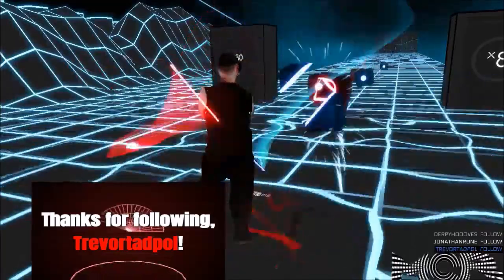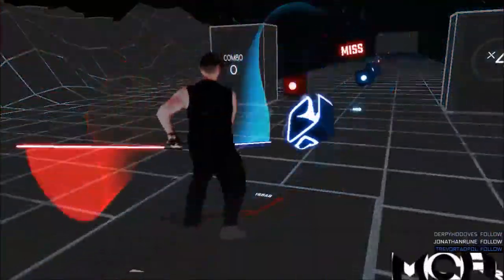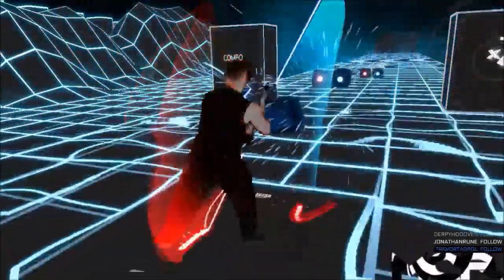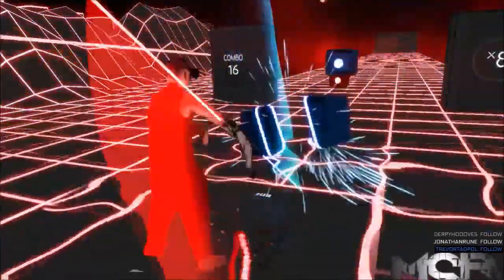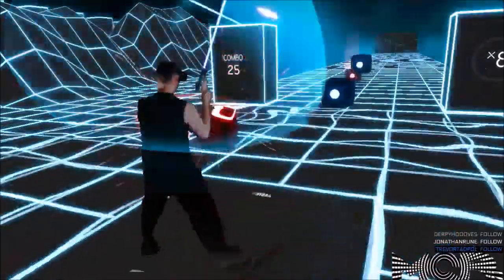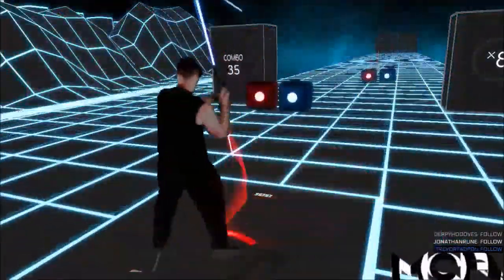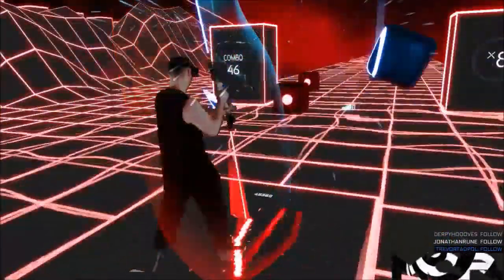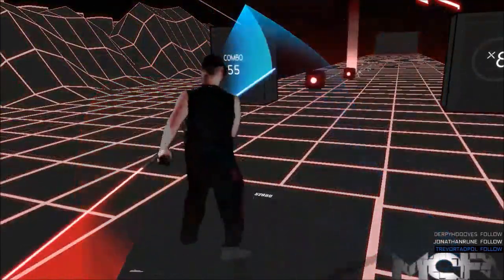What Makes a Good Maul Map - Beat Saber - Jaroslav Beck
Beat Saber maul mode on Oculus Rift with ProtubeVR Prosaber accessory